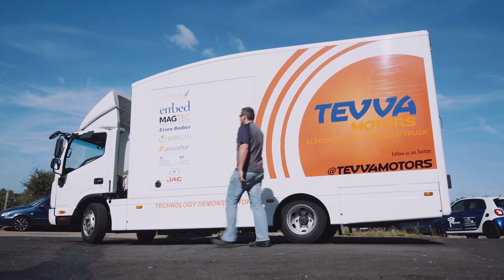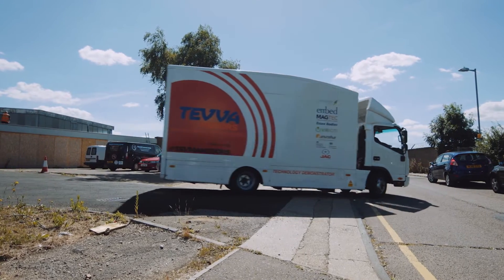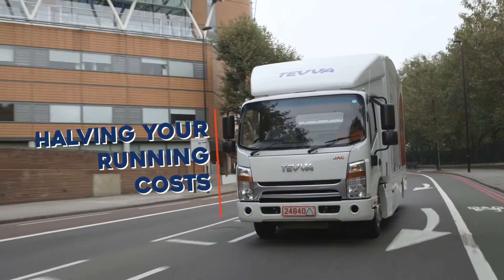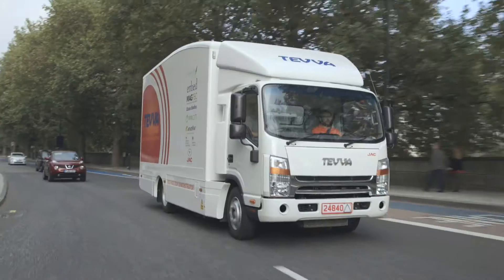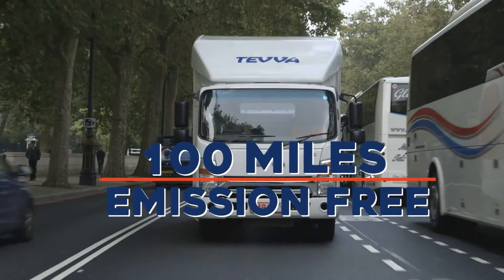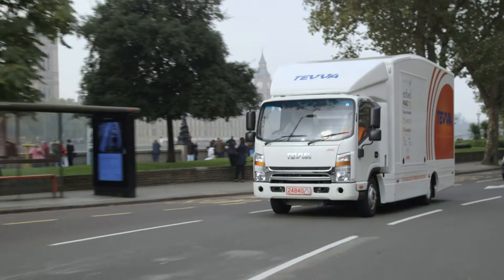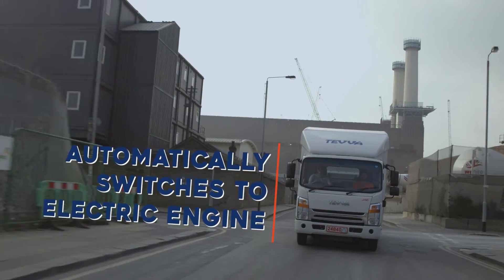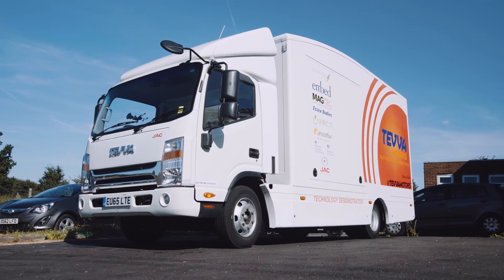Tevva Motors: The electric van that works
A Tevva motor offers all the benefits of an electric vehicle, without the drawbacks of limited range. Outside of urban areas the range extender keeps the battery fully charged. Once the vehicle enters an emissions restricted area the vehicle automatically switches to pure-electric, zero emissions mode.

Life Size Media produced this film as part of a series for companies on the Department of Energy and Climate Change (DECC) Energy Entrepreneurs Fund.